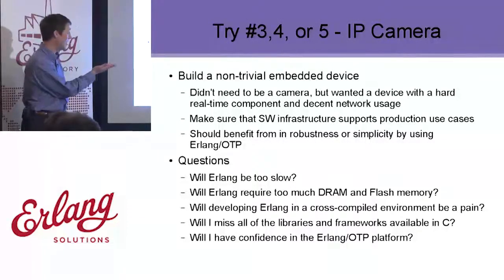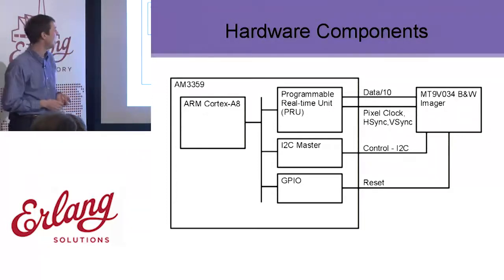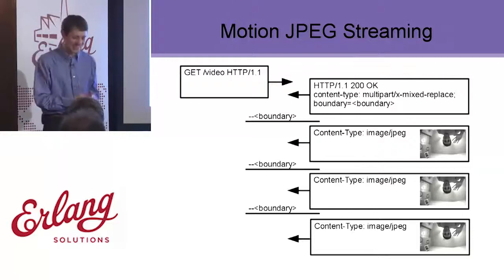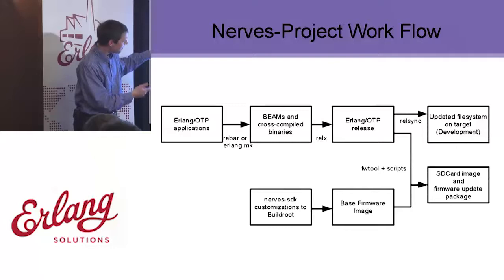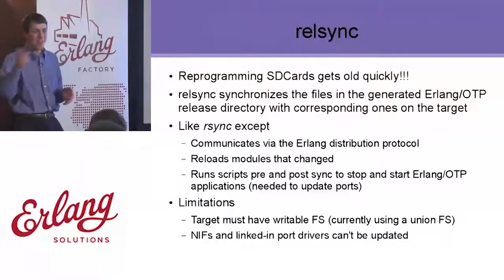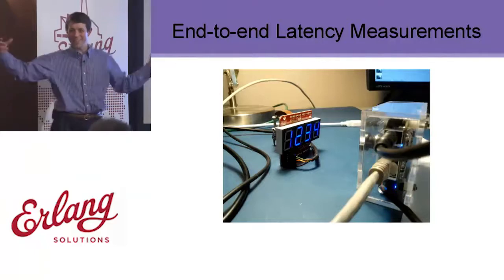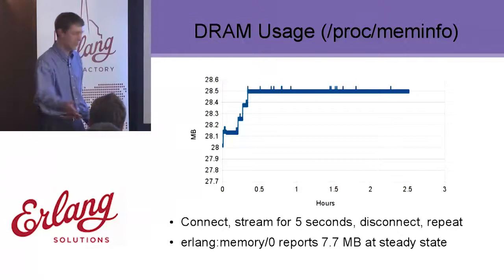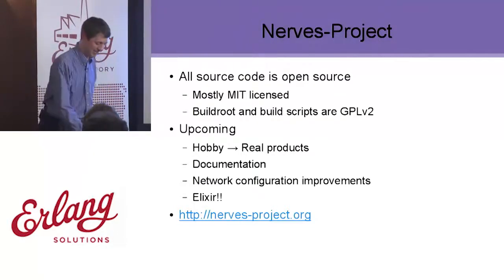Erlang Factory 2014 -- Building an IP Network Camera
Frank Hunleth